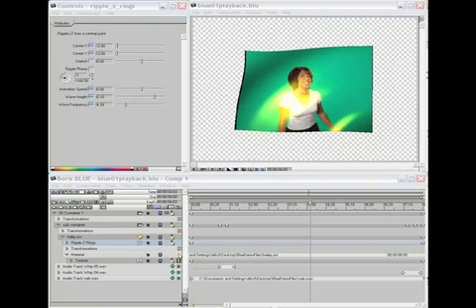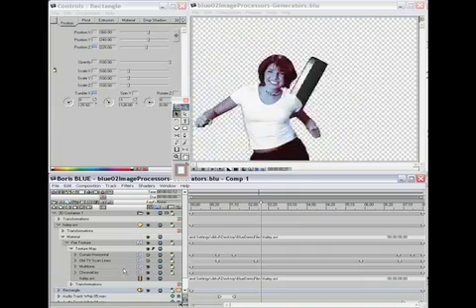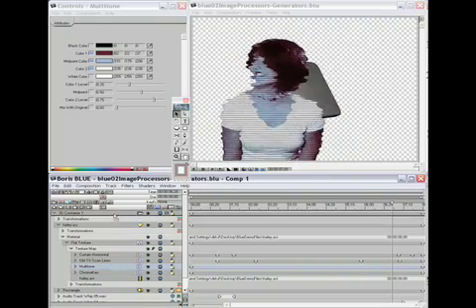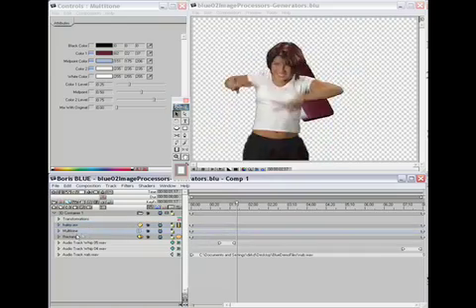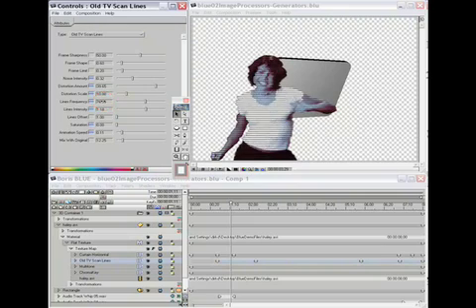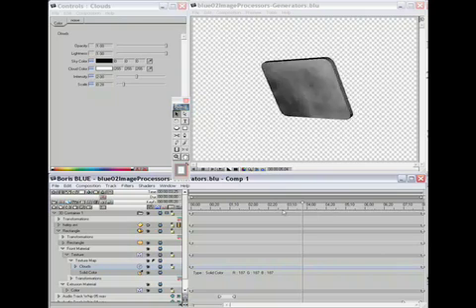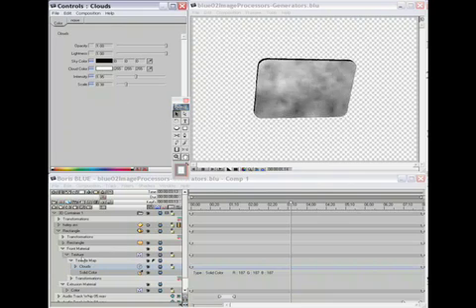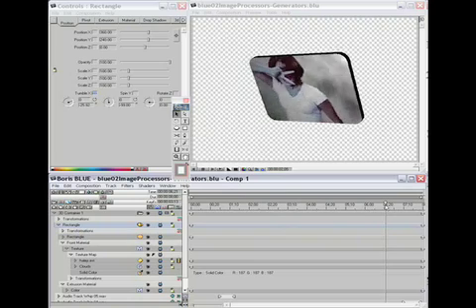Image Processors and Generators in Boris Blue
This tutorial covers image processors and generators as well as stacking tracks in the timeline in Boris Blue. For more information and free Boris Blue tutorials, please visit: